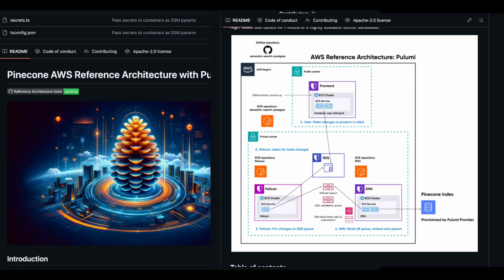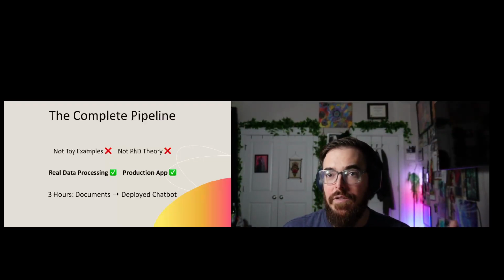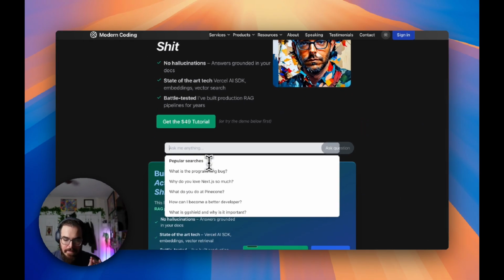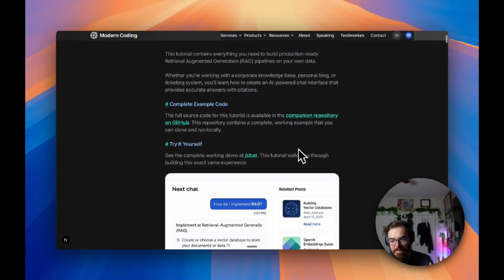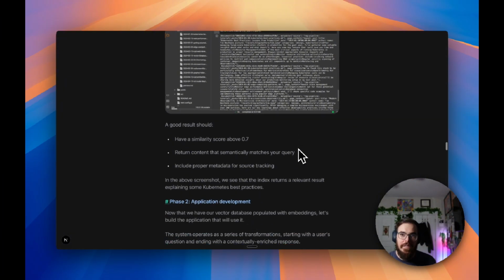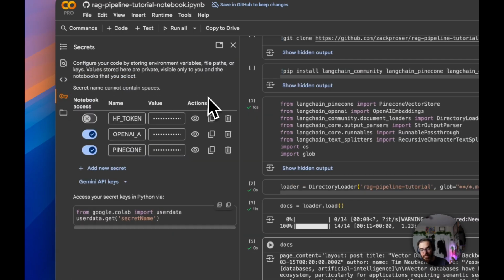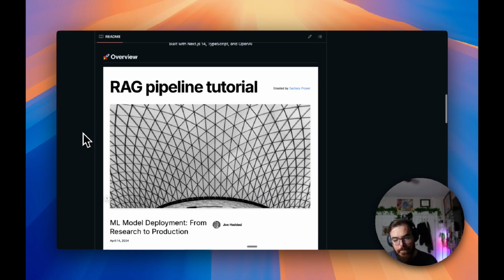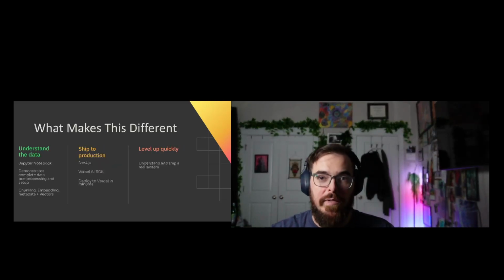RAG Tutorials Are Lying To You (I Built Pinecone's Pipeline)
After 2 years at Pinecone building production RAG systems and writing 3 chapters of "Vector Databases in Production," I'm tired of watching developers fail because tutorials show them toys instead of real implementations.

In this video, I show you:
- Why 90% of RAG tutorials set you up to fail
- The complete Jupyter notebook for understanding your data pipeline
- The production Next.js app with Vercel AI SDK that actually ships
- Live demo on my own blog proving zero hallucinations
- The exact LangChain + Pinecone + Next.js stack that works at scale

This isn't theory. This is the pipeline I refined fixing hundreds of broken implementations.